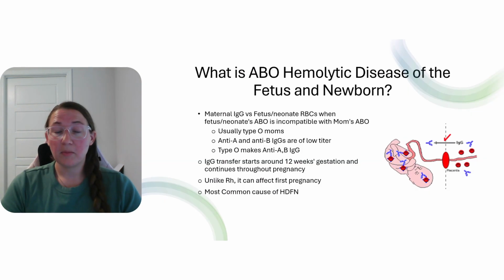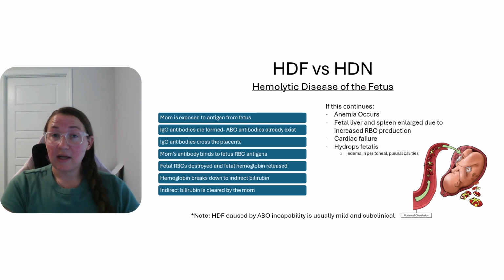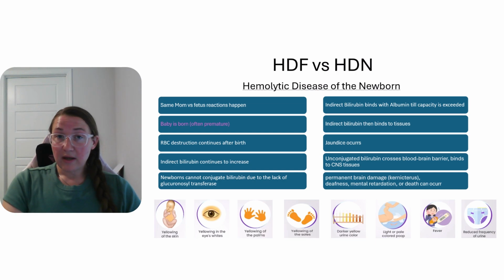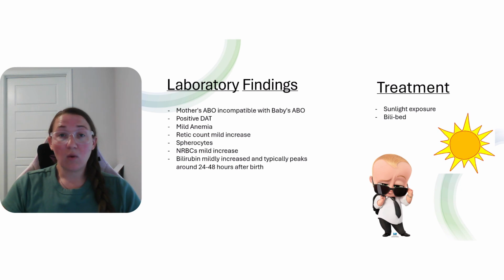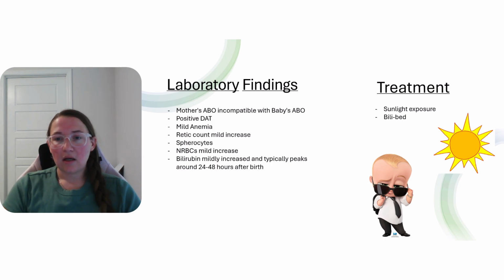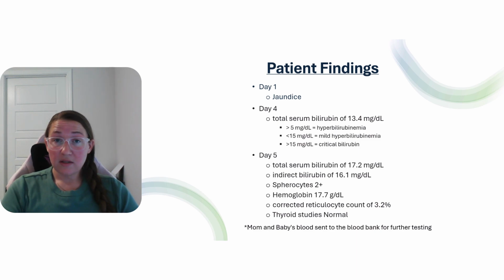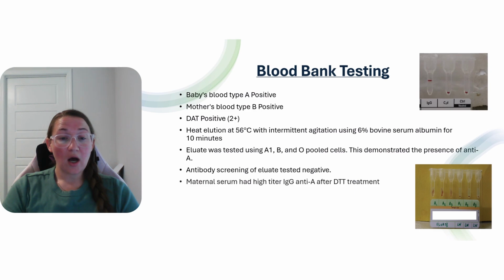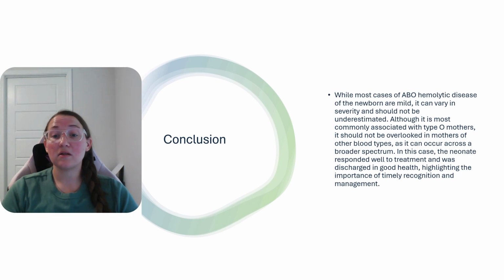MLS 463 Hemolytic Disease of the Fetus and Newborn Case Study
This is my case study presentation for MLS 463 at the University of Kentucky.